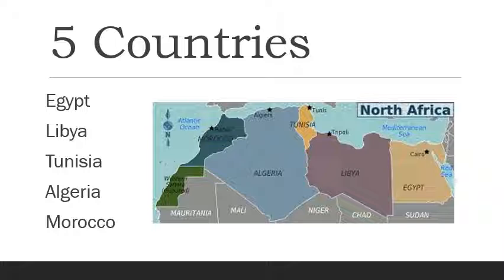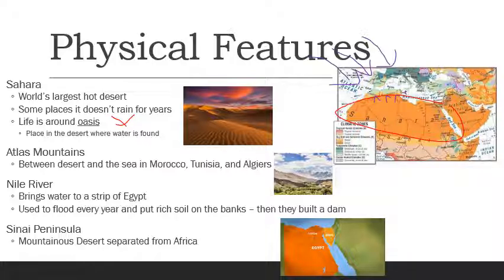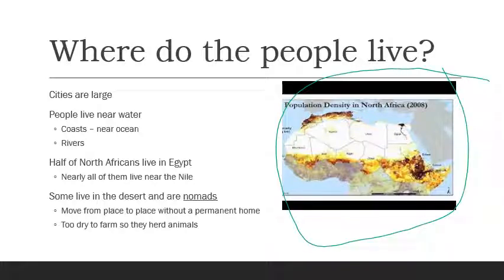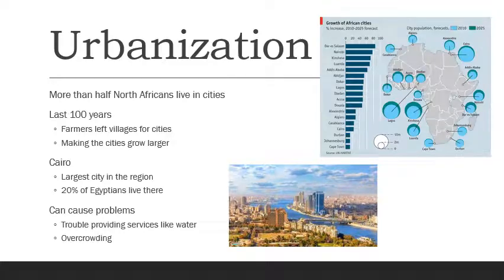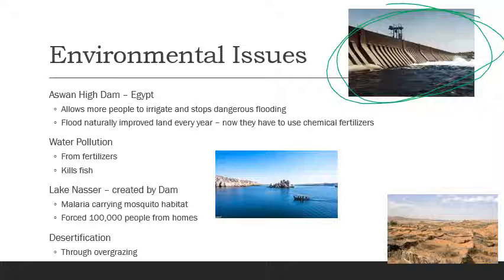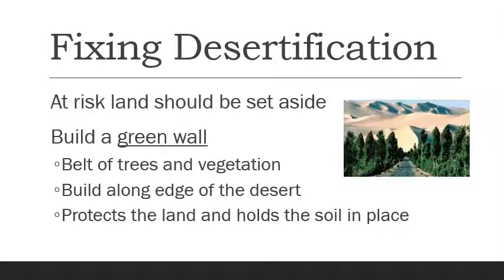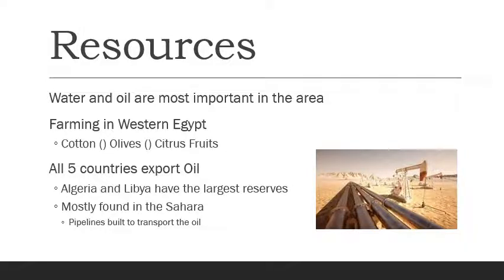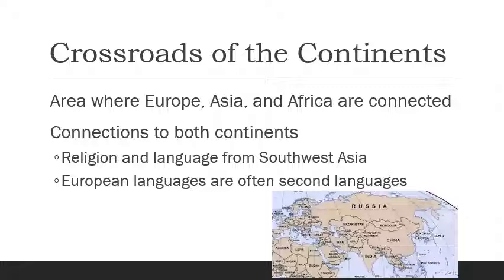Geography of North Africa